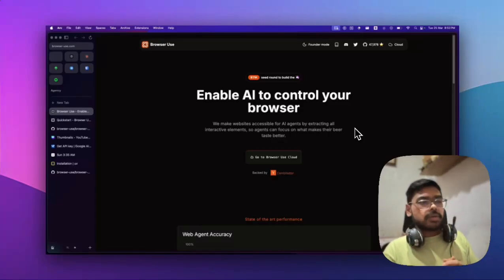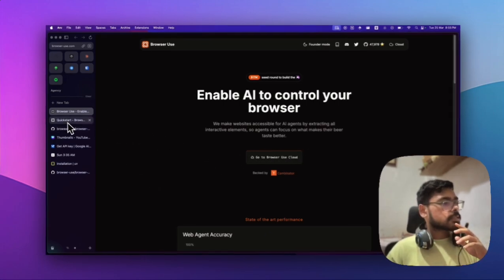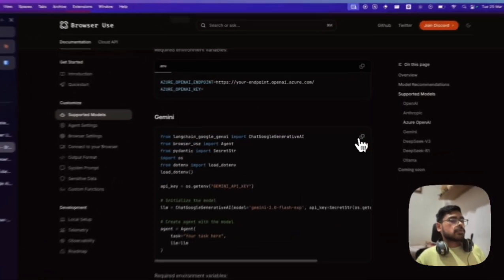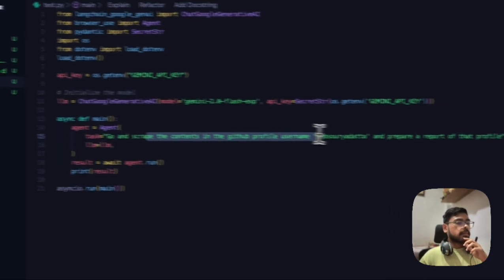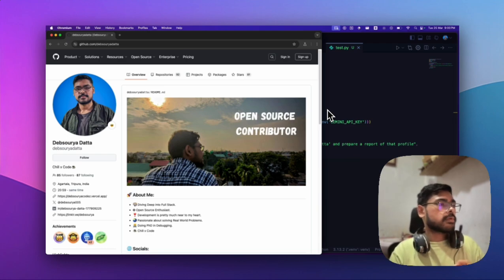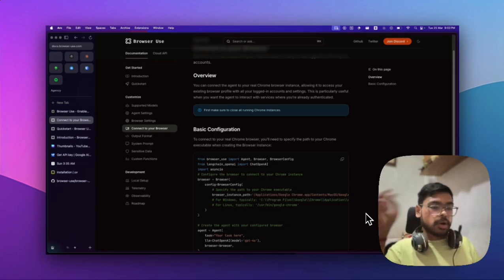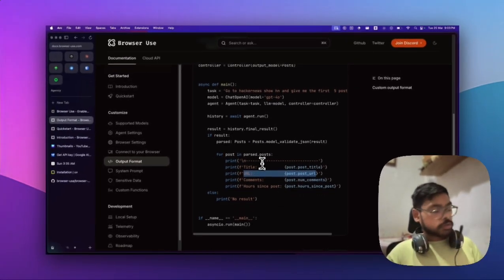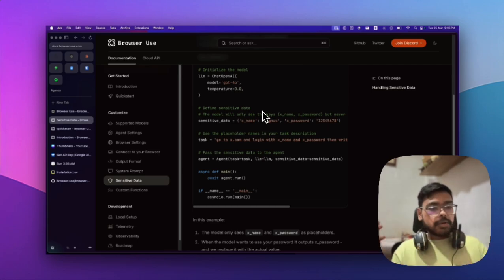Browser Use Agent: This FULLY FREE AI Agent CAN CONTROL BROWSERS & DO ANYTHING! (Beats Anthropic!)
Watch how I create an AI browser agent that can automatically browse websites, scrape data, and complete complex web tasks—all with just 21 lines of code! See Browser Use in action as it navigates GitHub, extracts profile data, and generates reports without human interaction. Perfect for developers, data scientists, and automation enthusiasts looking to supercharge their workflow. Free alternative to openai operator and claude computer use using Gemini!